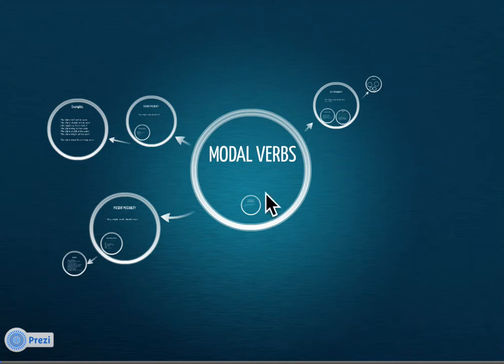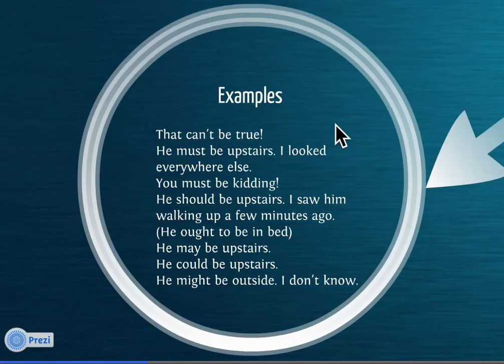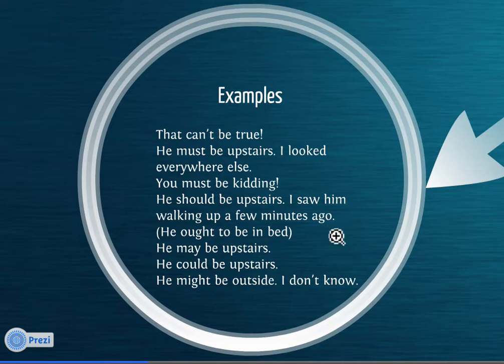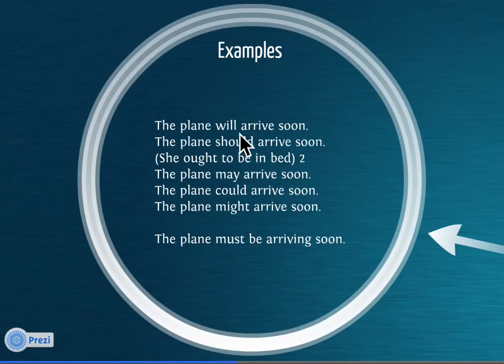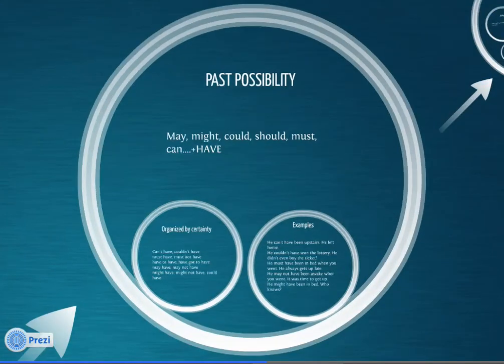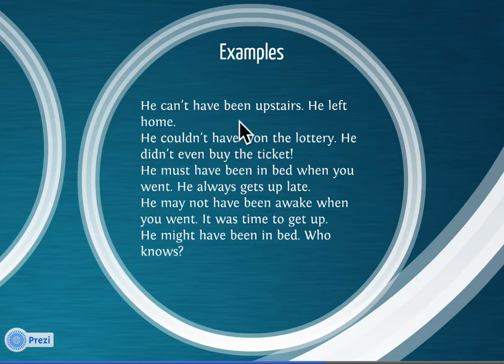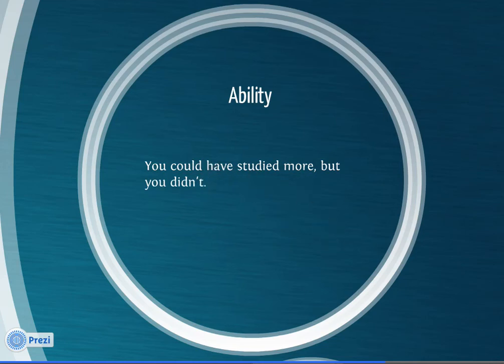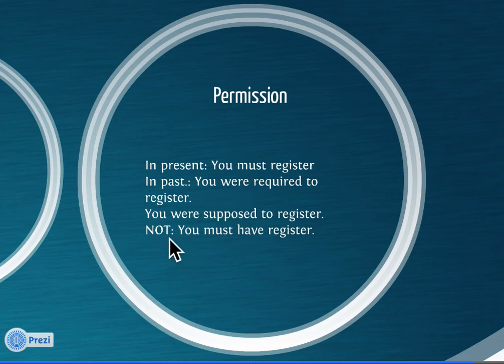Grammar1 Modal Chapters 7 and 8